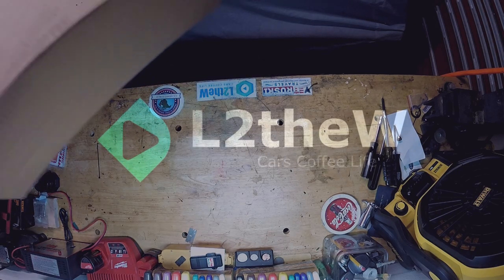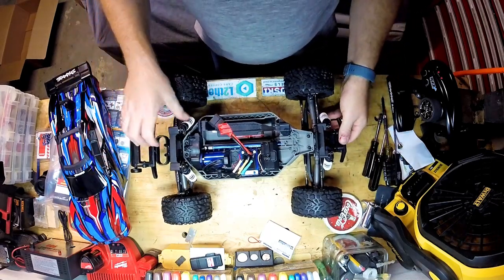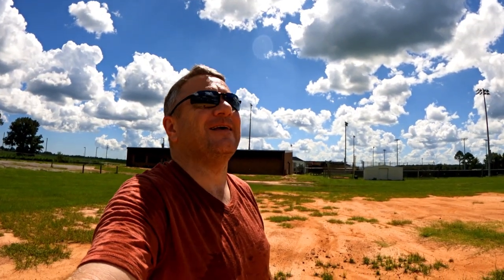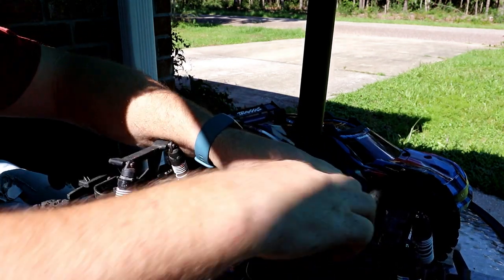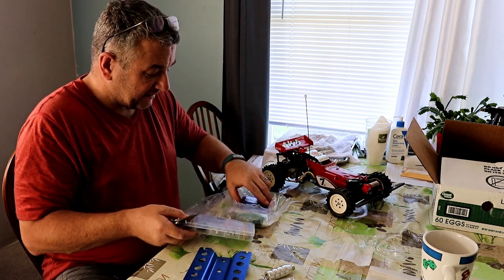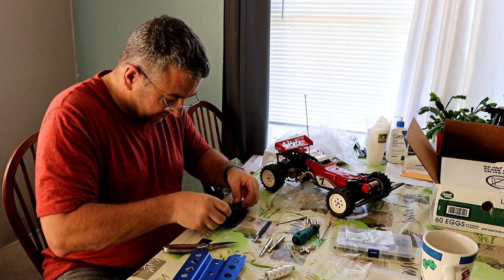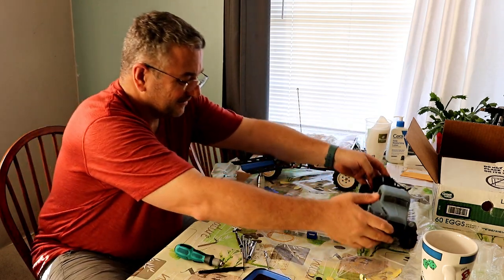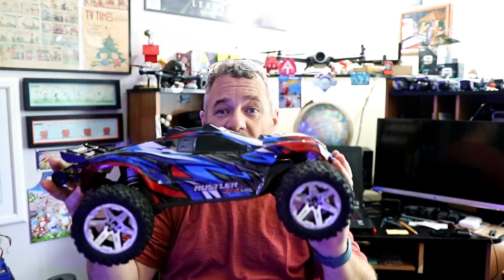Traxxas Rustler 4x4 VXL Unbox, First Drive And RC Workstand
VLOG 22 32 This is my first modern RC car and my first traxxas what a difference from the old tamiya cars here it is fresh out of the box and my reaction to the first drive and my first impression is this car any good?